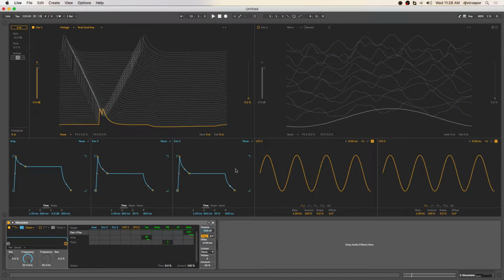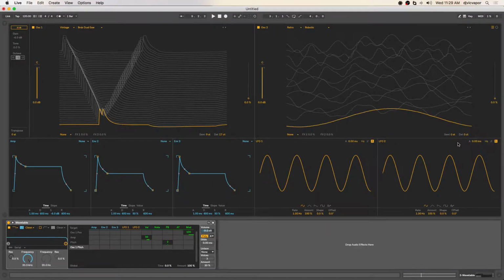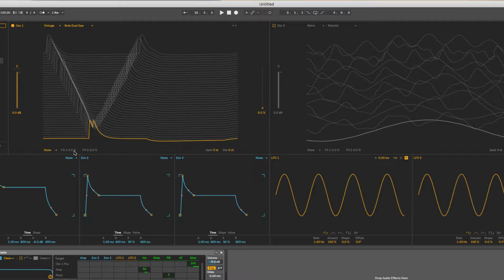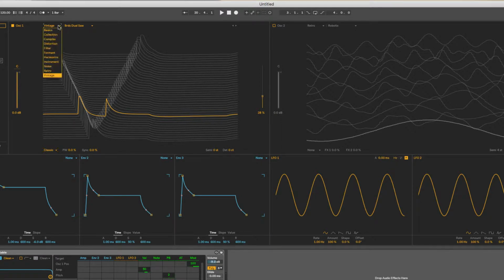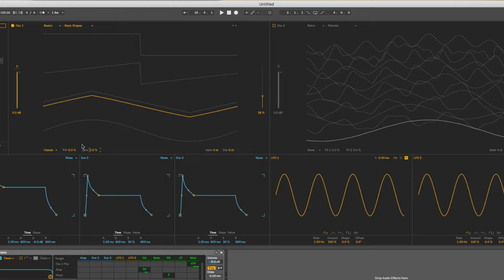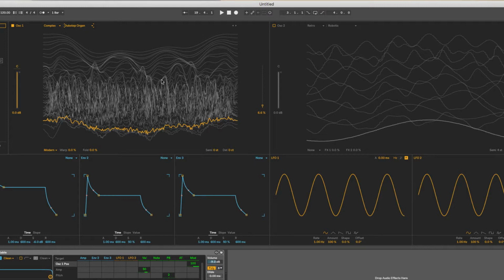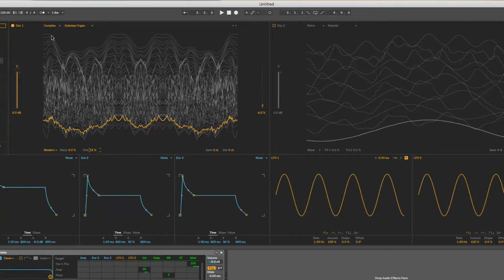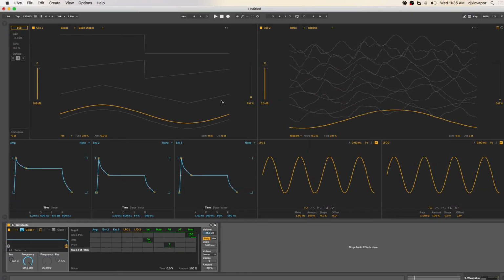Ableton Live - Wavetable Effects - Lesson 3 - feat. (djvicvapor)